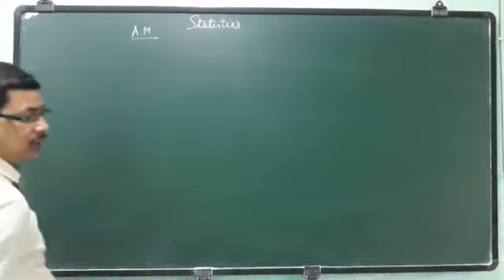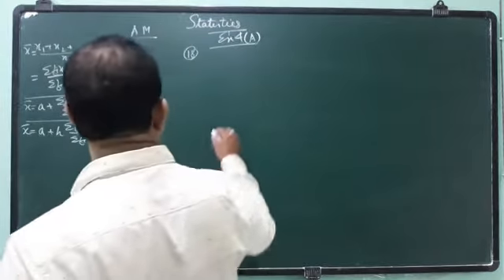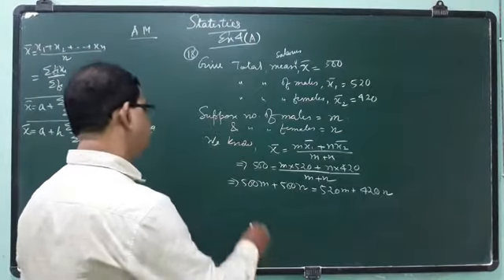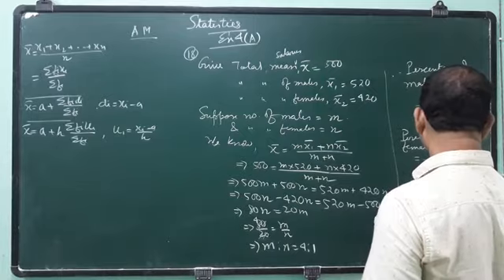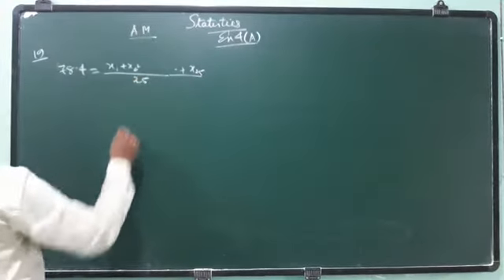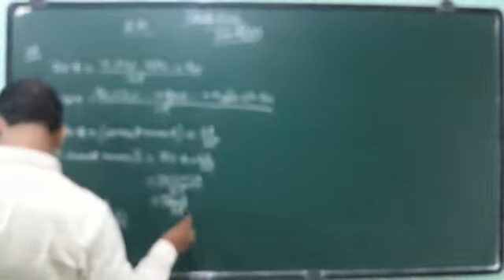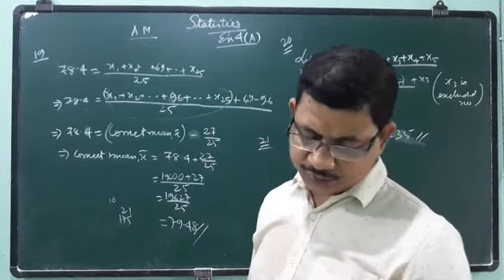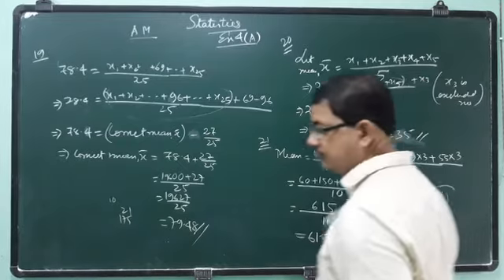HS2ndyr,commerce,CMST (7/10/20)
Statistics